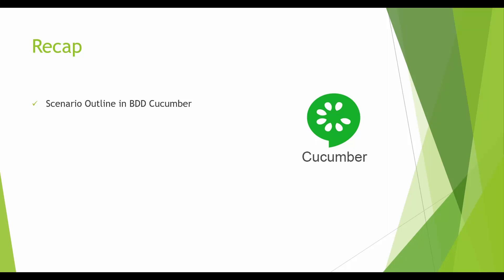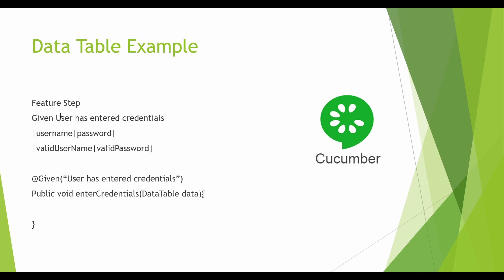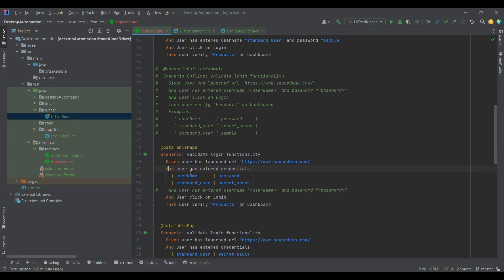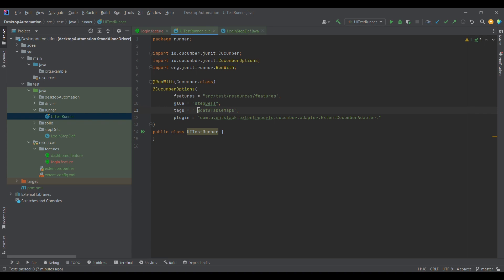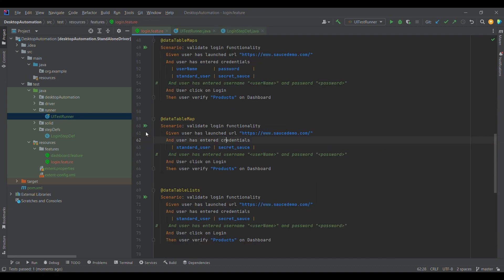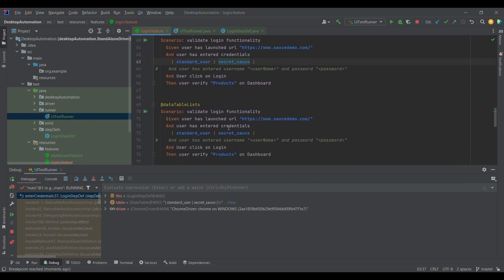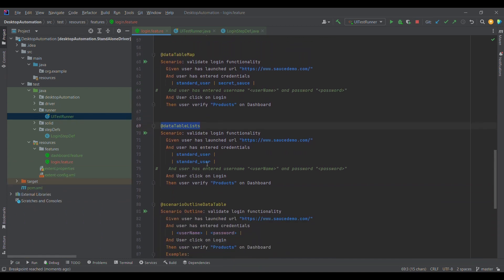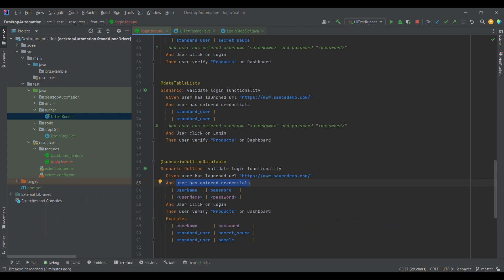Lecture9: DataTable in Cucumber BDD || Scenario Outline vs DataTable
📋 Description:

In this tutorial, we'll understand what are Data table. Next we'll understand the difference between Scenario Outline and Data Table in BDD Cucumber.

🔍 Key Points:

📌 Understand the importance of Data Table. How to use Data Table to pass parameterized data to Gherkin step.

Improve the readability of your BDD test steps using Data Table.

📌 Practical examples and tips for effective Data Table usage.

Don't miss out on this essential BDD Cucumber concept! Watch the video to enhance your BDD testing skills and write more maintainable, organized scenarios.

Note: important interview question in Automation BDD Cucumber: What is DataTable and How it is different from Scenario Outline.

If you're interested in improving your BDD testing skills and making your scenarios more organized and efficient, this video is a must-watch.

Regards,
PrinceAutomationDestination